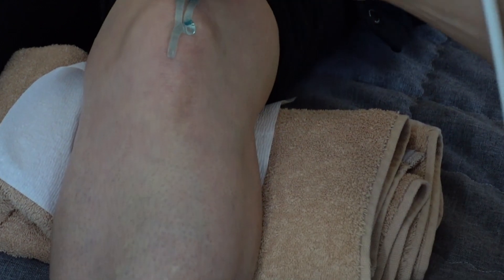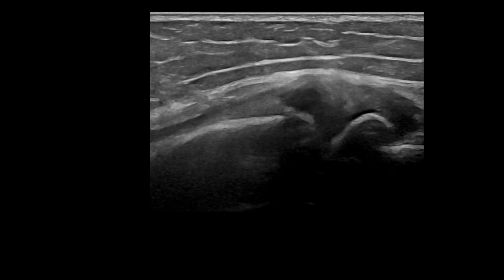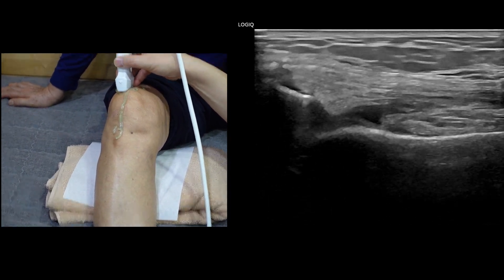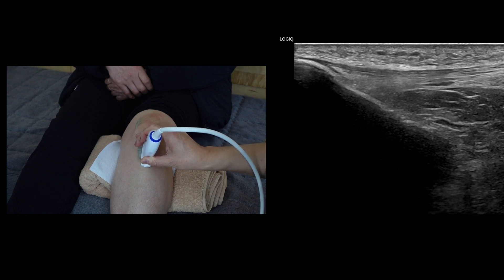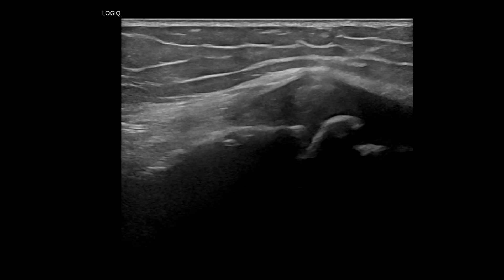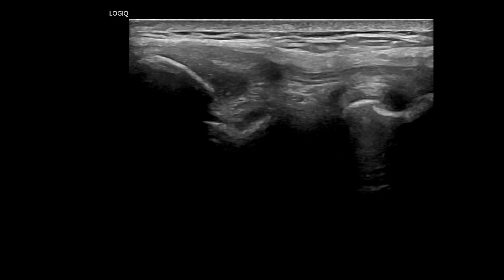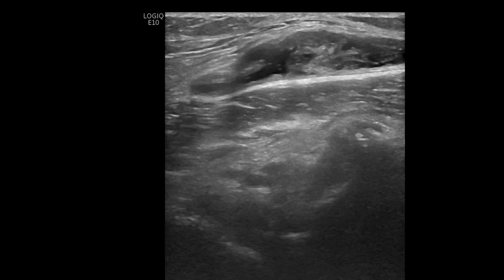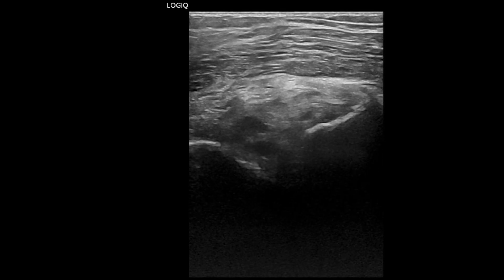State of the art ultrasound diagnosis of the MSK _ knee, basic and modified examination technique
Today, I will describe the ultrasound evaluation of the knee joint.
How much depends on the ultrasound features when you find the pain generators in chronic knee pain?
Ultrasound is highly effective in evaluating superficial structures like muscles, tendons, collateral ligaments, and joint recesses. However, assessing deeper structures, such as the meniscus and deep portions of the cruciate ligaments, is not enough. So, it is not wise to stick to the conventional viewpoint of ultrasound features when you evaluate chronic adult knee pain. All the popular conventional knee examination protocols are based on moderate to mild pain and middle-age groups. You must modify the standard view to ultrasound application in chronic adult knee pain.
I encountered challenges in understanding the pain generators of intractable adult knee pain when I tried to acquire information with the ultrasound. However, I  have developed an in-depth understanding of intractable knee pain by accumulating evidence from an MRI study.
I have reinterpreted the conventional belief of adult knee pain and ultrasound characters, correlating the location of the pain and simple passive knee joint range of motion tests. You might understand my viewpoint if you followed my adult knee series. I want to share a modified viewpoint toward knee pain.

Ultrasound offers a more valuable tool for guiding injection procedures than a diagnostic tool in the knee joint.
However, ultrasound has its advantages in diagnostic value, including interpreting the collapse of the meniscus, assessing the degree of bulging, evaluating the posterior portion of the anterior cruciate ligament through a posterior window, and observing protective forming marginal osteophyte.
It adds value when combined with background knowledge such as pain location, pain intensity, and basic physical examination.

So, let's begin with the basic ultrasound scanning techniques and add some tips to modify your viewpoint; prepare to be amazed.